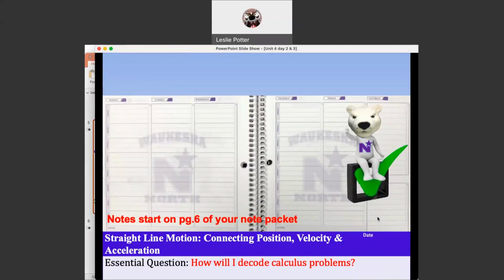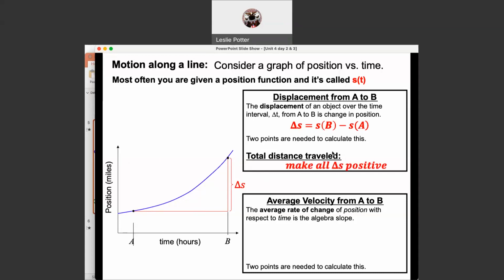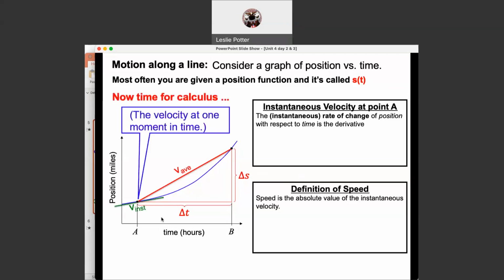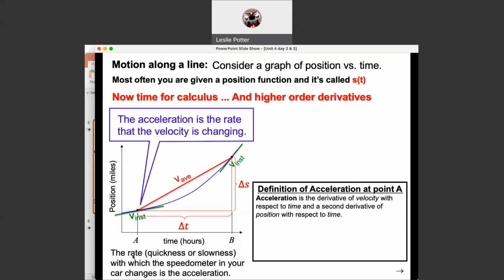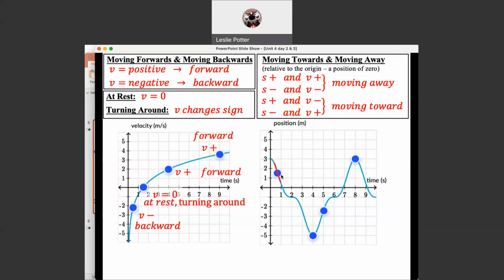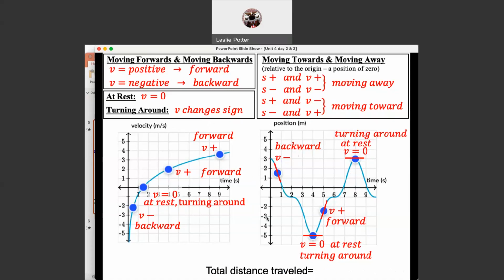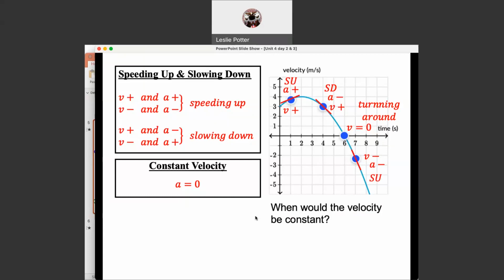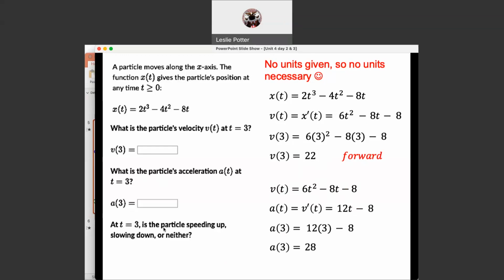APAB Unit 4 day 2 notes